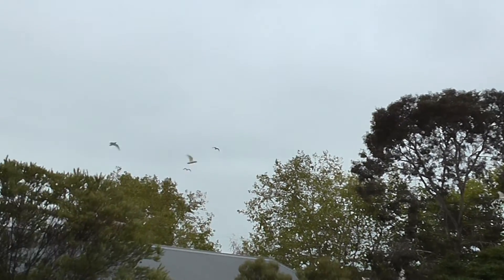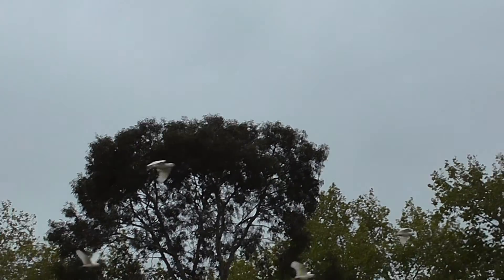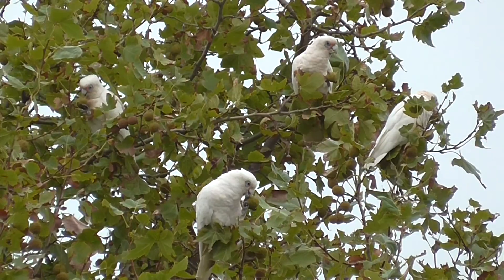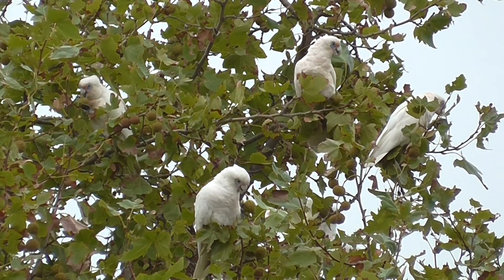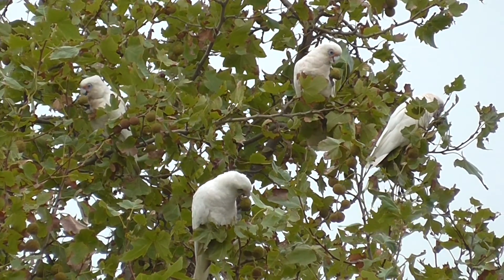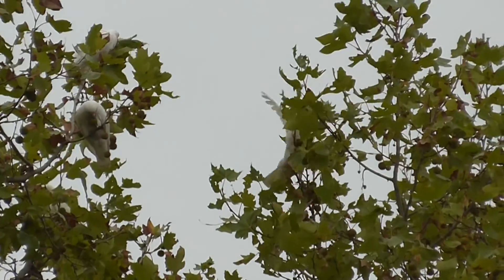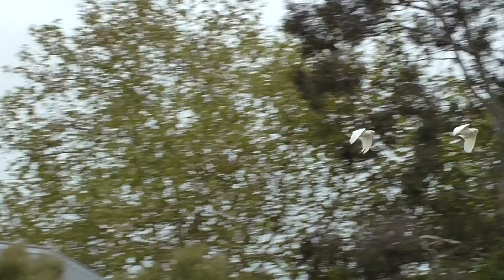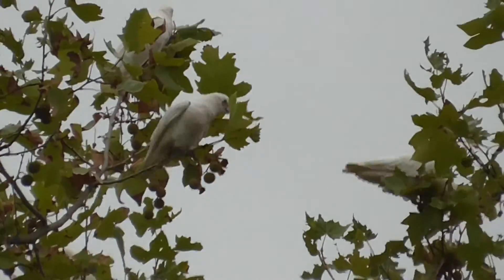Little Corellas (Cacatua sanguinea)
Distribution maps often exclude Melbourne from the range of this species of Cockatoo; but the territories of birds, especially parrots, seem to regularly expand and contract.

It's nice when wildlife comes to you... I filmed this outside my apartment door while drinking a beer!

Filmed 2 April 2014 in Suburban Melbourne, Australia.